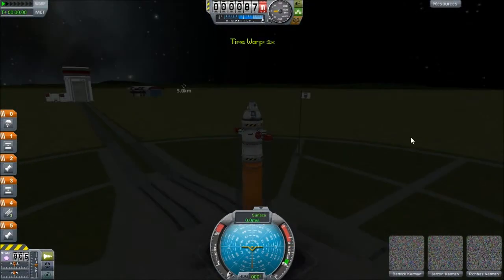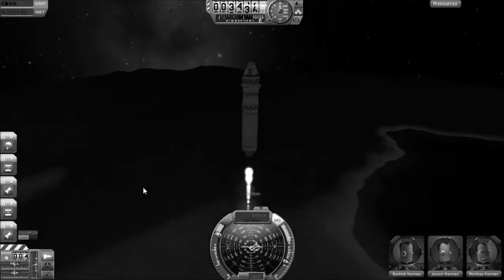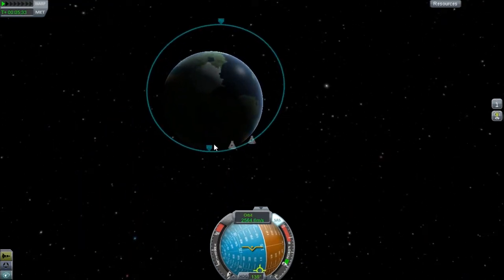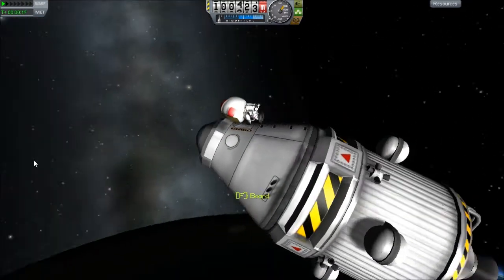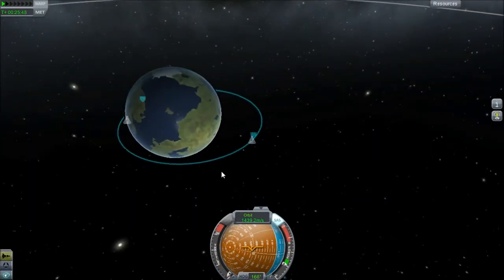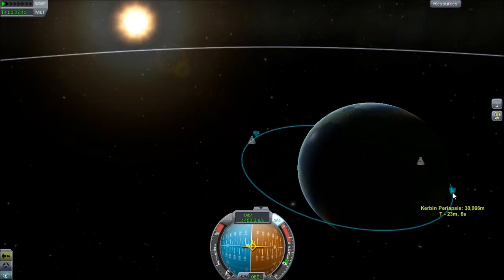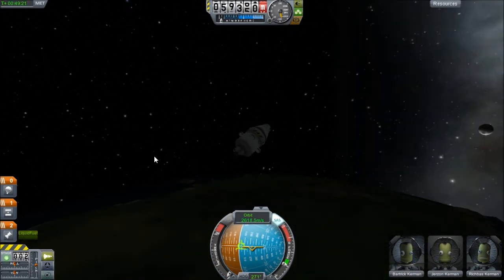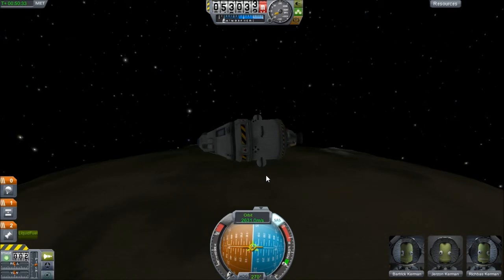Kerbal Space Program - A Simpleton Achieves Orbit - Demonstration